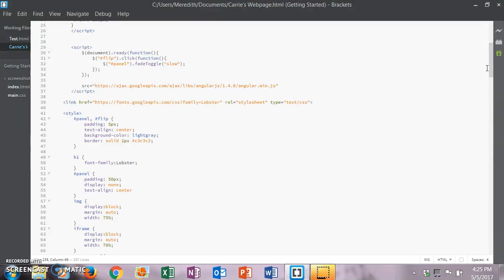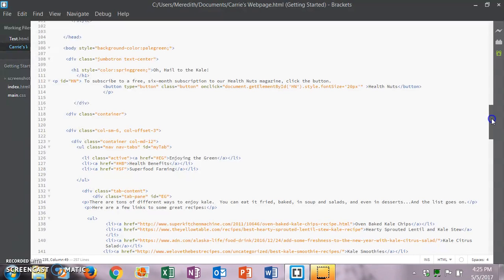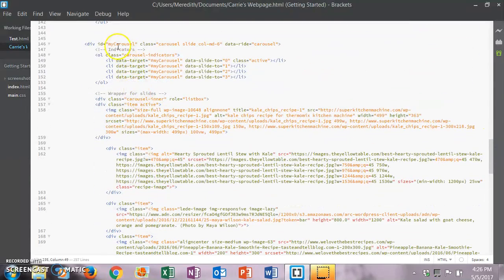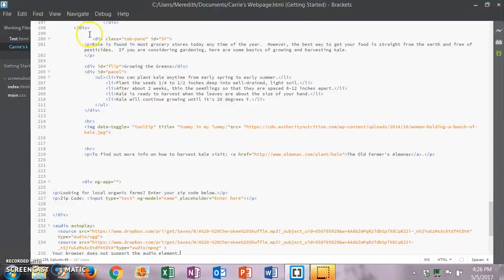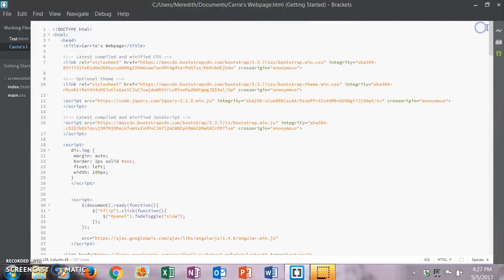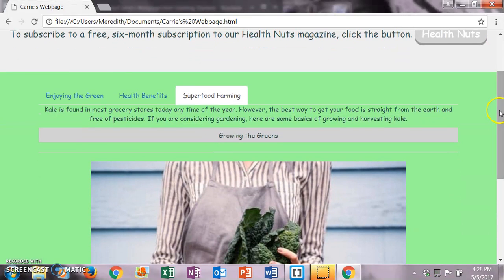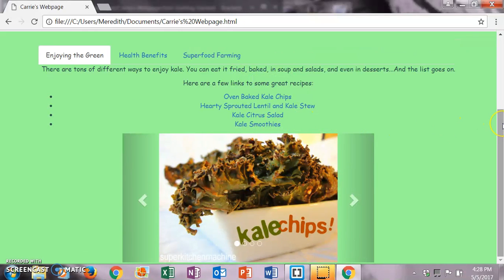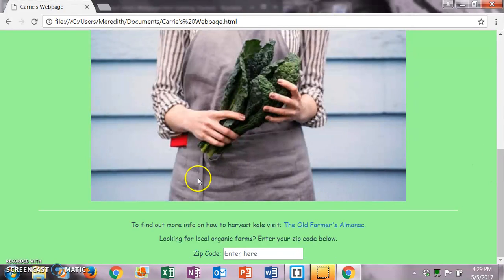CTI 110- Final Project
Used Brackets for coding.  Worked pretty good!